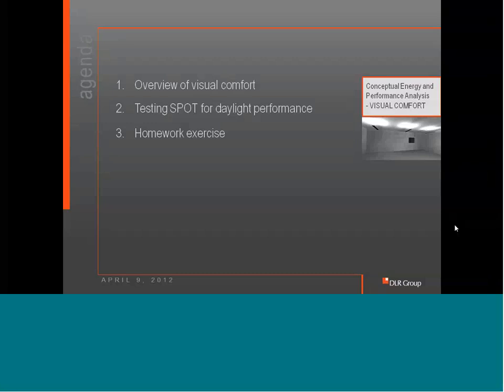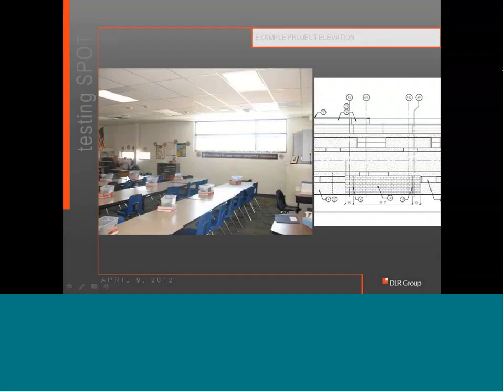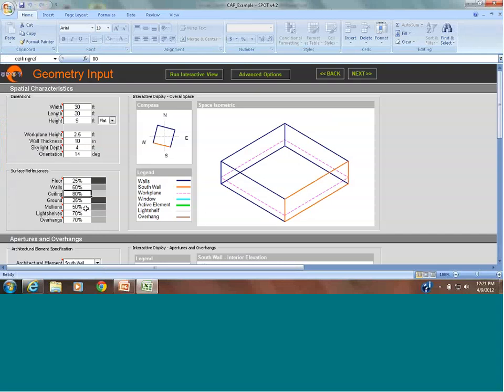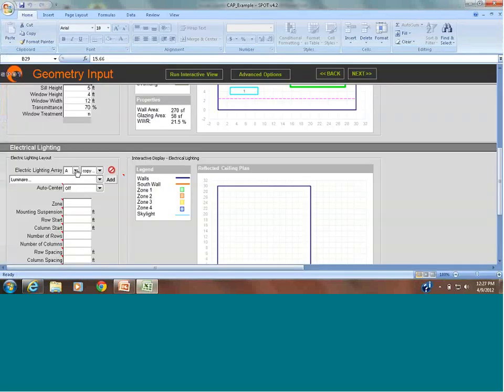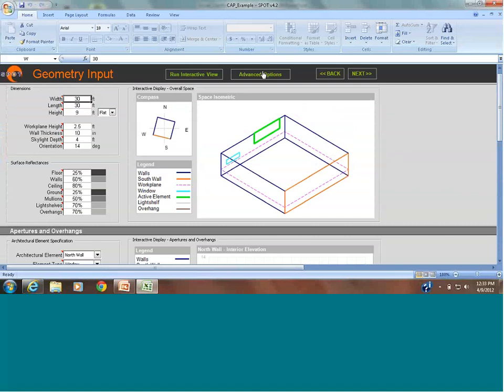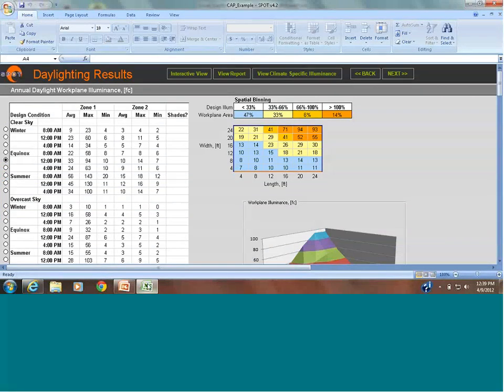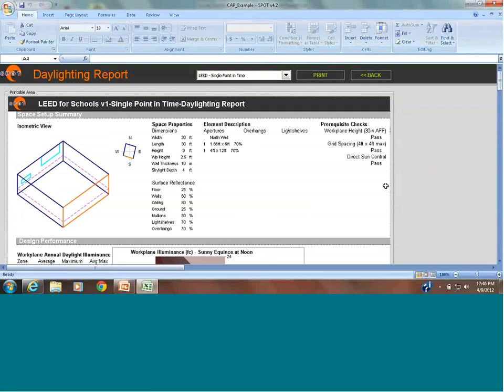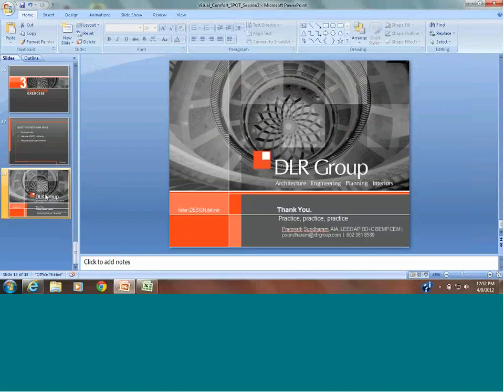Testing SPOT for daylighting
In this session, we will test SPOT's results on predicting daylighting levels with an actual field example.